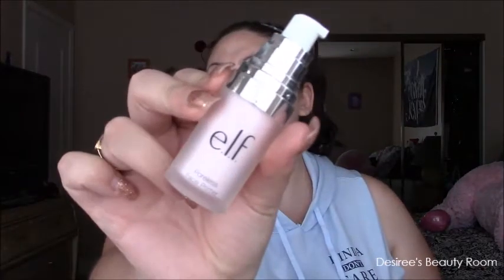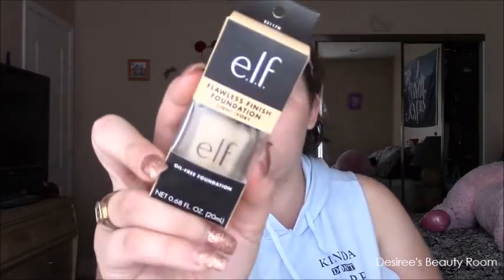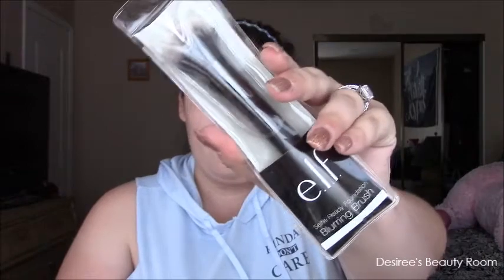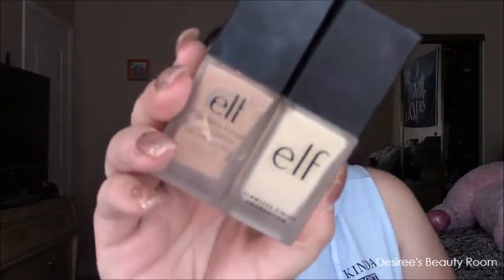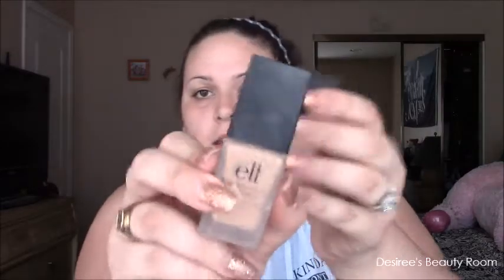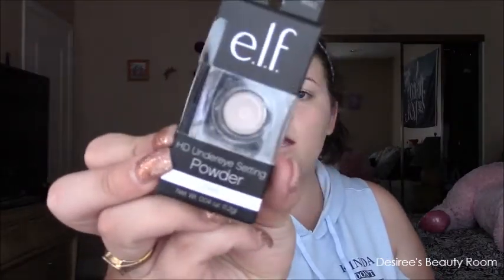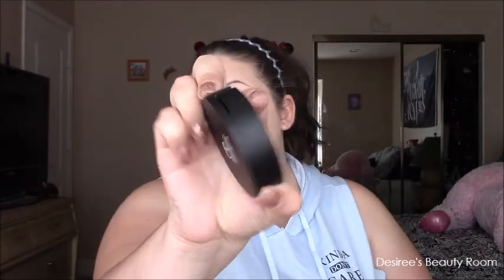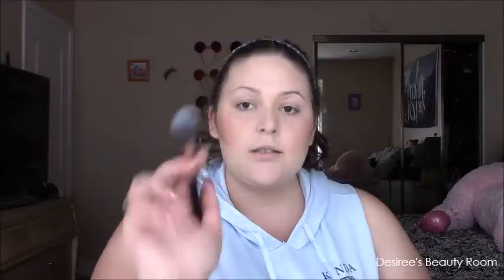FULL FACE OF ELF COSMETICS// DESIREE'S BEAUTY ROOM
BUSINESS:
Love you guys so much!
Stay Beautiful!